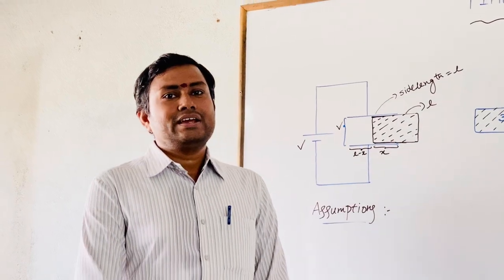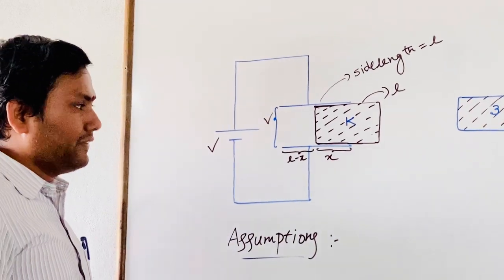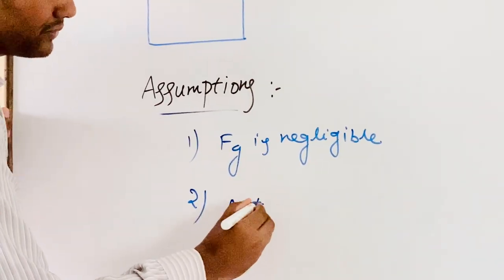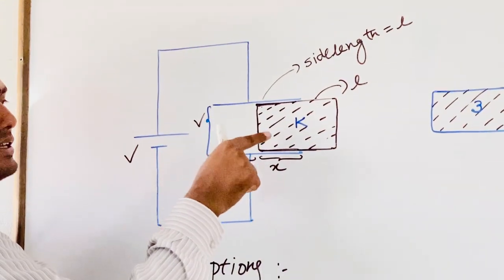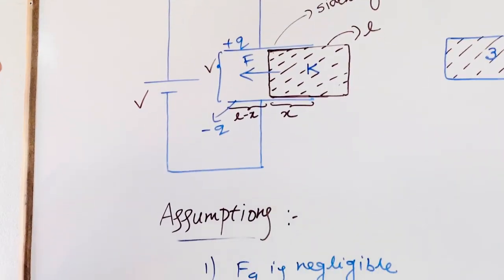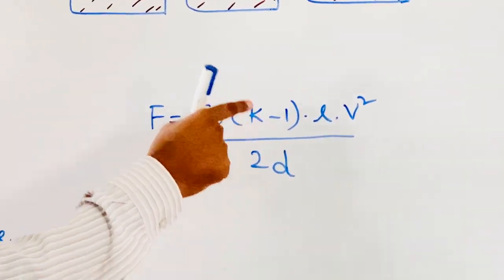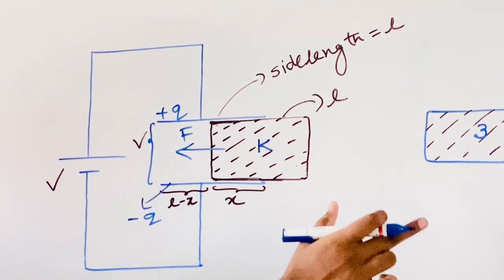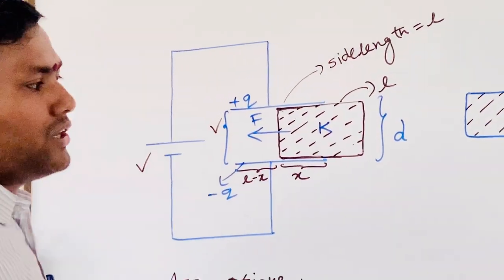SSV Bricks - IX IIT Foundation - Physics - Capacitors - Time Period of Dielectric Slab